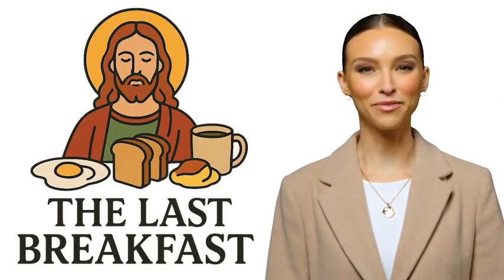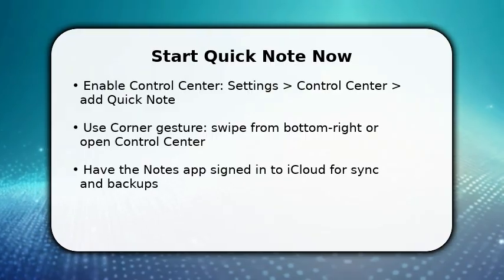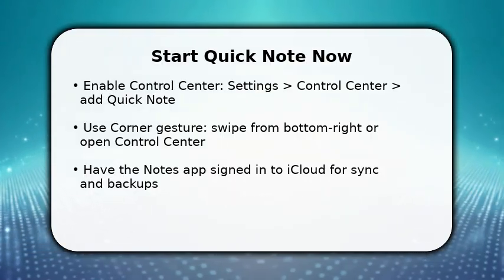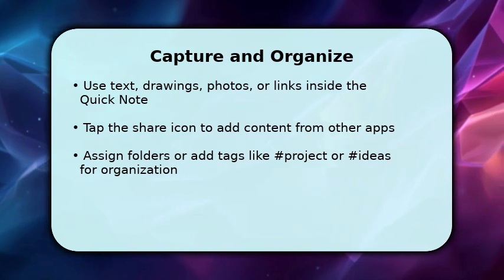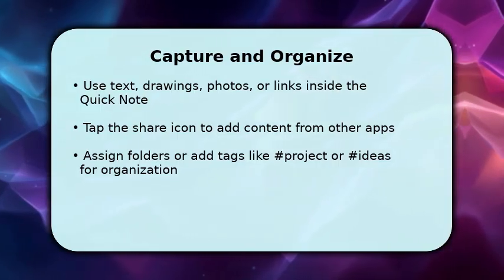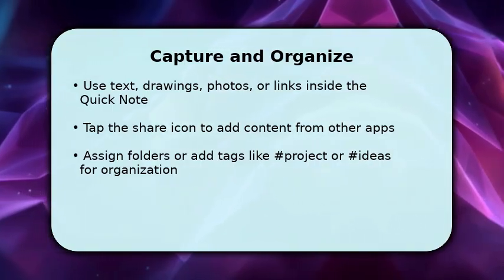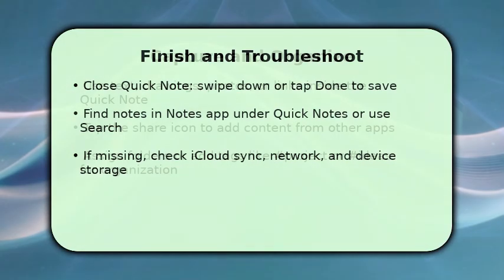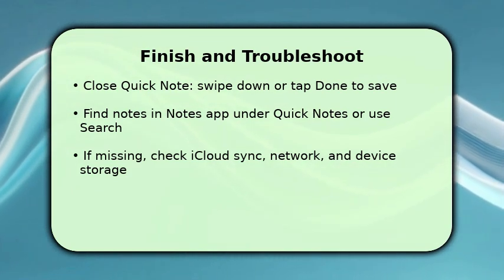How to Use Quick Notes on Iphone (easy Method)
How to Use Quick Notes on Iphone (easy Method) | 🔒 Surfshark VPN Deal — Stay private and secure. $1.99/mo + 3 Months Free ▸

Discover the simple steps to quickly jot down notes on your iPhone using Siri Shortcuts. This video will guide you through creating custom shortcuts for note-taking, enhancing productivity and organization directly from your pocket.

iPhone, quick notes, Siri Shortcuts, note taking, productivity, organization, custom shortcuts